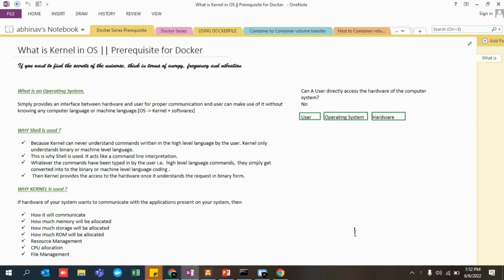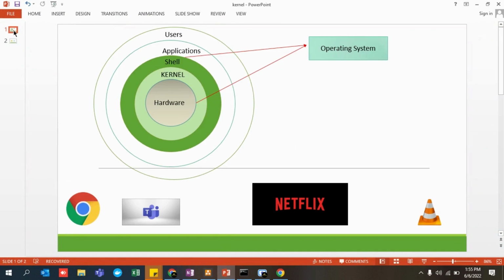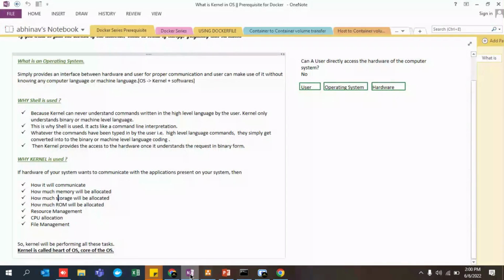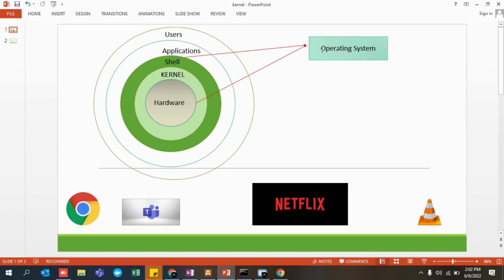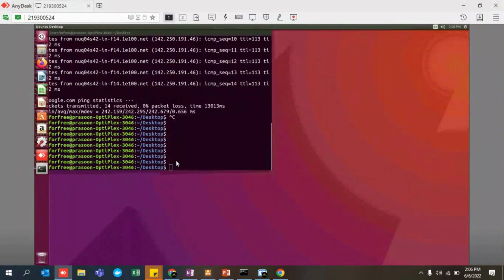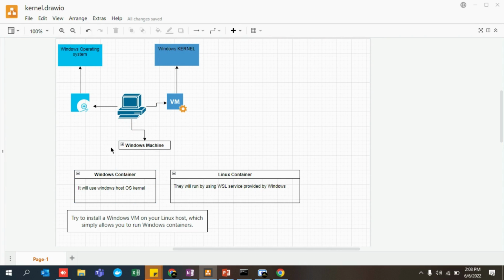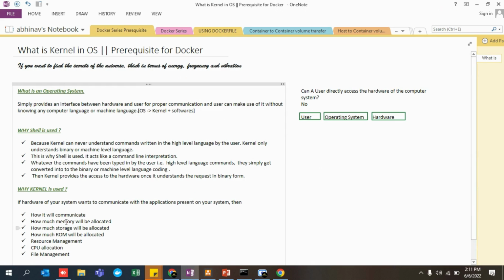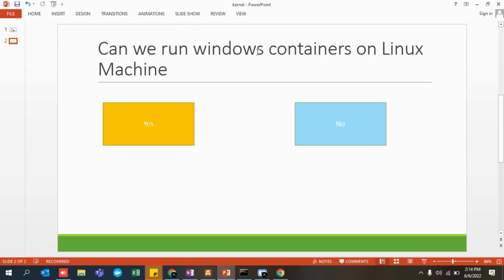Lecture 10: What is Kernel in OS | What is Shell in OS | Prerequisite for the docker.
What is kernel in operating system.
What is shell in operating system.
Why Kernel is being used.
Why Shell is being used.
How to interact with the hardware of the system.
Is it possible to run windows docker containers on linux.
Is is possible to run linux containers on windows.
Things to know while going for devops interview.